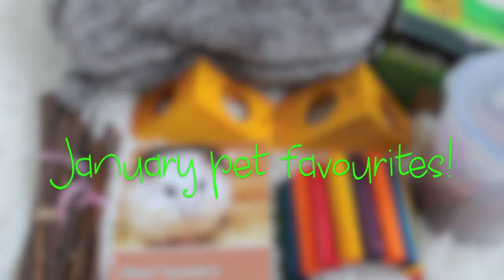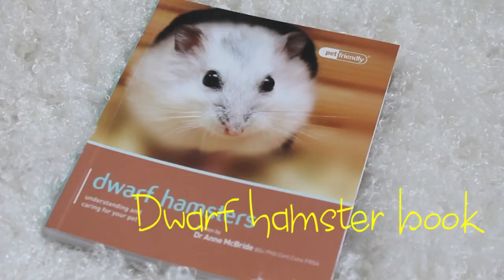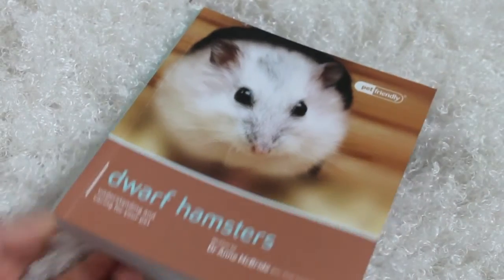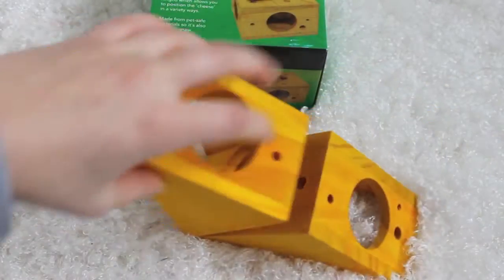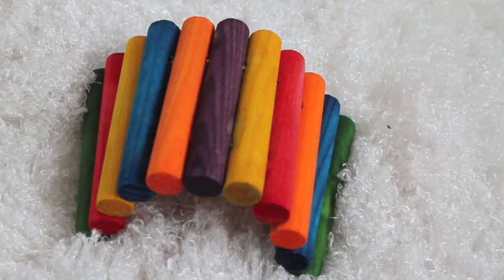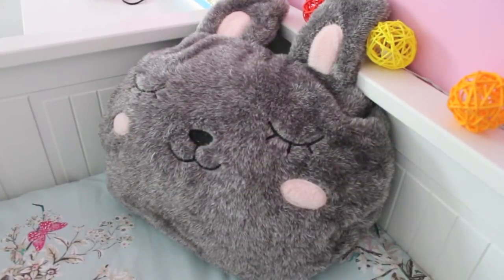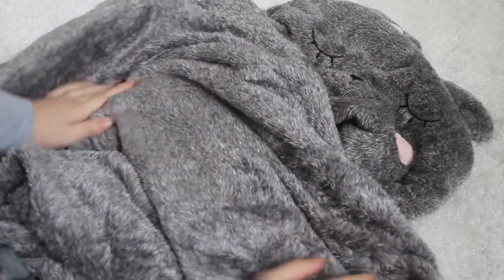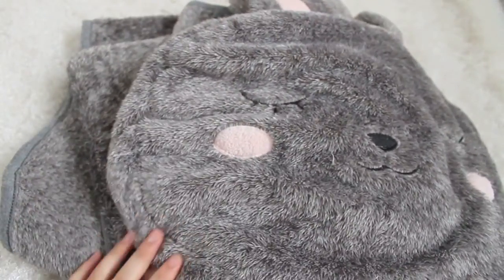January Favourites 2014 | HD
Hello everyone!
Todays video is my top favourites for this month! I have never done this sort of video before so let me know what you think about it!
I have just shown a few favourites that me, the hams and Tigs have been loving!

Next video? January Favourites!
Editor: iMovie on Apple Computers
Camera for this video: Cannon EOS 1100D

Hamster HorsesandCats x